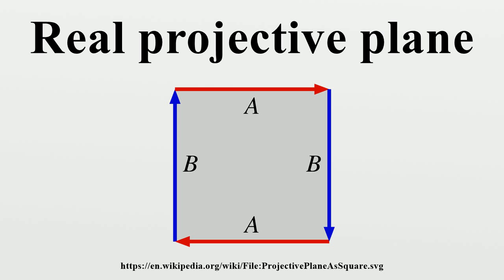Real projective plane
In mathematics, the real projective plane is an example of a compact non-orientable two-dimensional manifold, that is, a one-sided surface.It cannot be embedded in standard three-dimensional space without intersecting itself.

Image-Copyright-Info